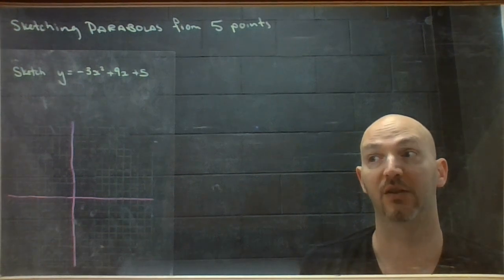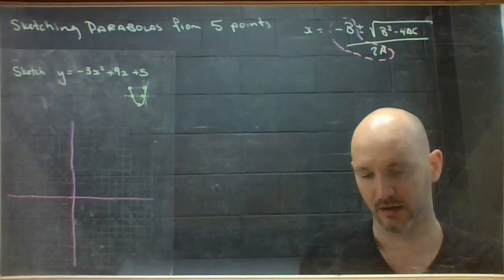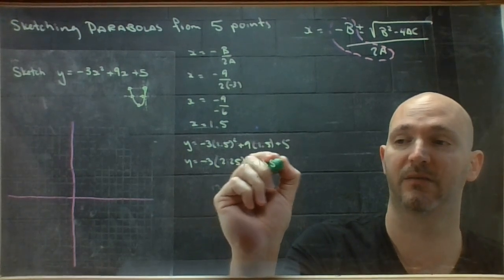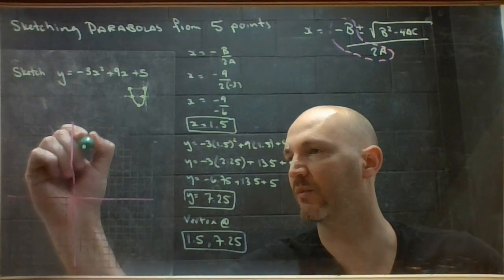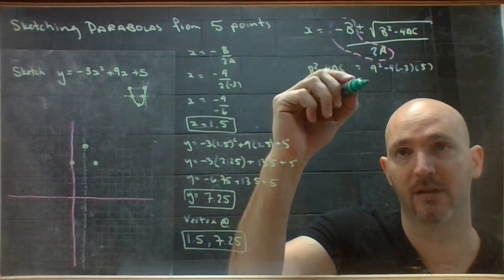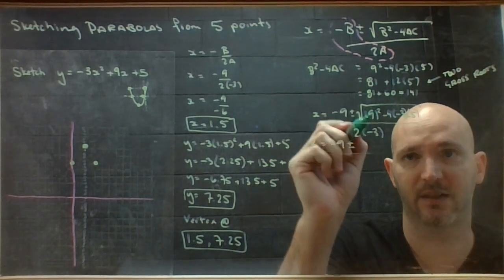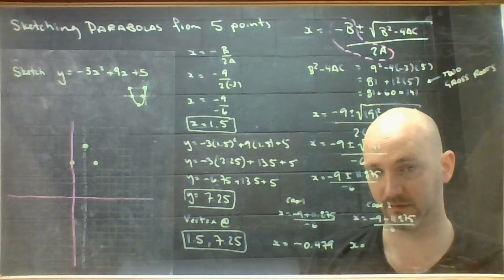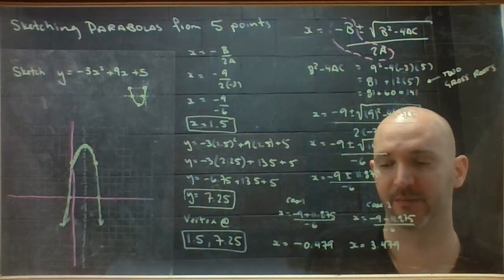sketching Parabolas from five points